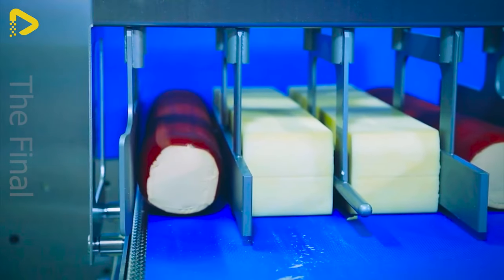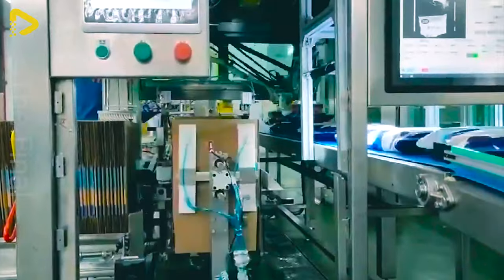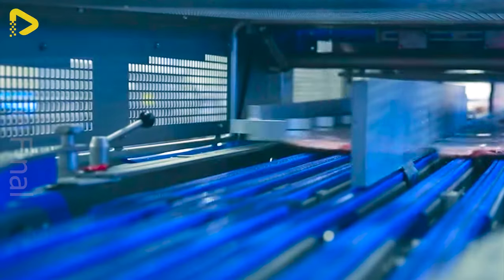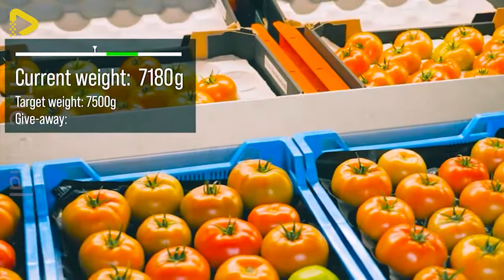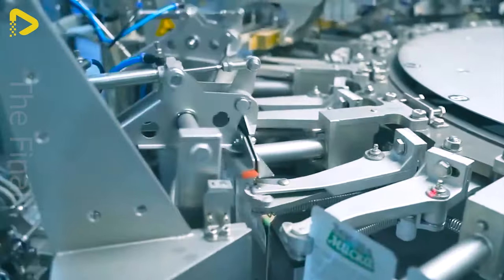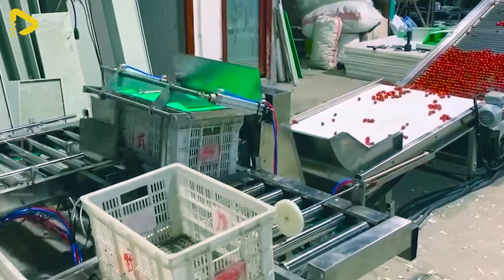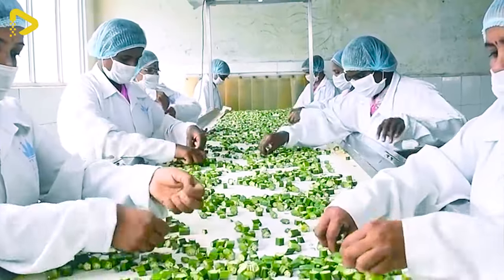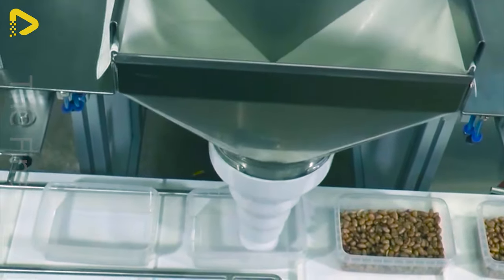How Farmers Process World's Most Expensive Pork Leg from Millions of Pigs | Food Processing Machines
TF.10. How Farmers Process World's Most Expensive Pork Leg from Millions of Pigs | Food Processing Machines

In the world of black pig farming, raising pigs in the forest leads to the production of the world's most expensive pork leg. The process starts with free-range pigs foraging in the forest, which creates a unique and premium product. The key to transforming this specialty pork into a delicacy lies in the use of advanced food processing machines. These machines play a vital role in preparing, curing, and aging the pork leg to perfection. The combination of traditional methods with modern food processing machines ensures that each piece of pork leg reaches its full potential in taste and quality. With food processing machines, this luxury product can be processed efficiently and safely, providing food connoisseurs with an extraordinary culinary experience.

00:00 food processing machines
02:31 processing salted pork leg
10:26 packing salted pork leg
21:07 cow milking factory
25:19 crab processing factory

This Video researched by: Robin Ondricka
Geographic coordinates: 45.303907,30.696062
Mother's maiden name: Sauer
Birthday
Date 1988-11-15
Age 35 years old